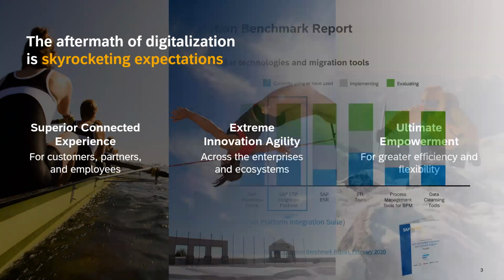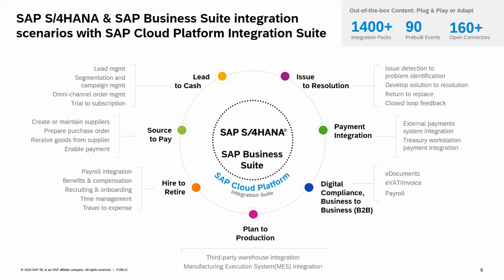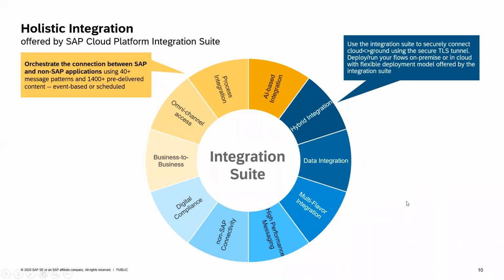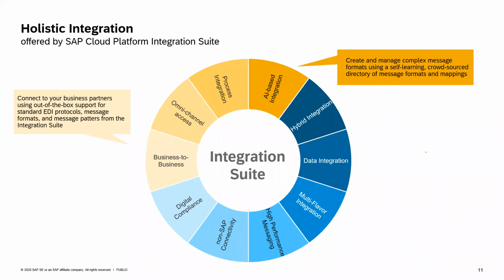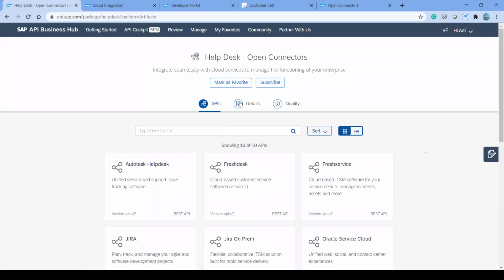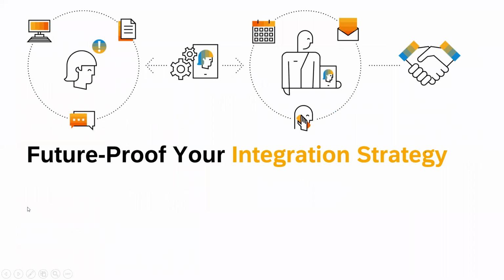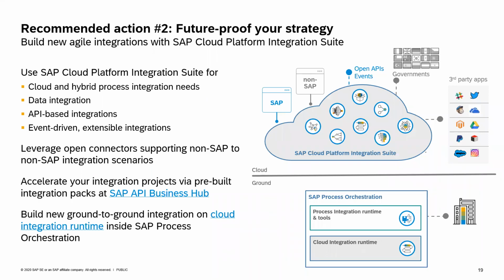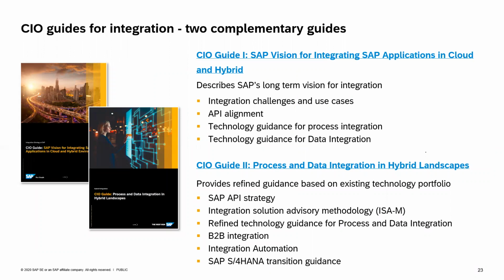Accelerate SAP S4HANA & SAP Business Suite integrations using SAP Cloud Platform Integration Suite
In this August edition, of INDUS Cloud Platform Special Interest group we had Arti Gopalan (SAP product manager) share about how you can Accelerate SAP S/4HANA & SAP Business Suite integrations using SAP Cloud Platform Integration Suite.

The three key messages delivered as part of this session are:
1. Integration is the key to intelligent enterprise journey
2. SAP provides you with the enterprise-grade integration capabilities that support your integration needs.
3. Future proofing your integration strategy and the way forward from SAP PI/PO customers.

Digitalization has become the key to being adept in businesses. Organizations that are looking to build connected experiences, achieve greater flexibility, and construct new innovations at scale need to consider integrations at the beginning of their digital transformation projects.

SAP Cloud Platform Integration Suite provides our customers with capabilities and support that simplifies and accelerates enterprise integration requirements.

This is done by delivering:

1. 1500+ out-of-the-box, prepackaged integration content addressing SAP to SAP, non-SAP and and e-government application integration usecases.
2. Simplified connectivity and seamless integration with 160+ non-SAP SaaS applications using the open connectors
3. Govern and provide secure access to data and processes using the API management capabilities.
4. Machine learning driven assisted implementation that considerably reduces implementation time.